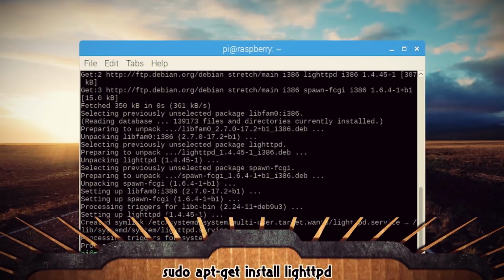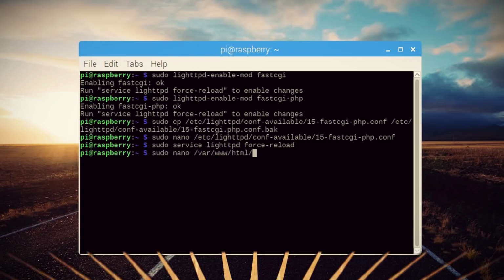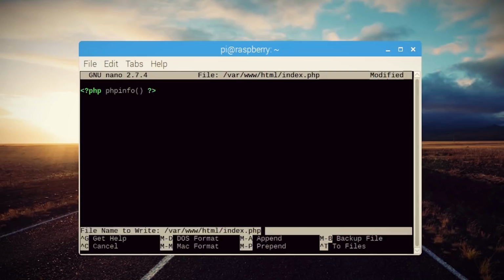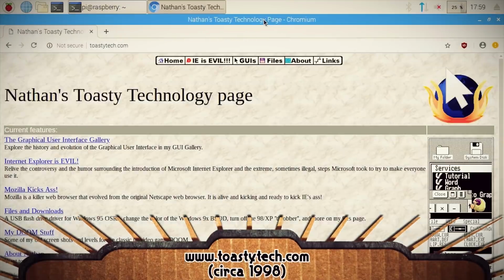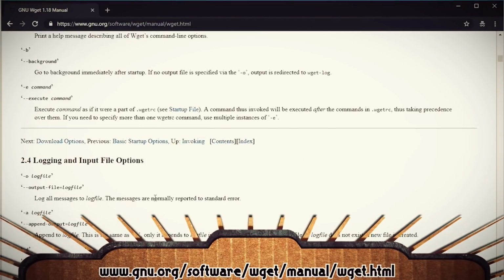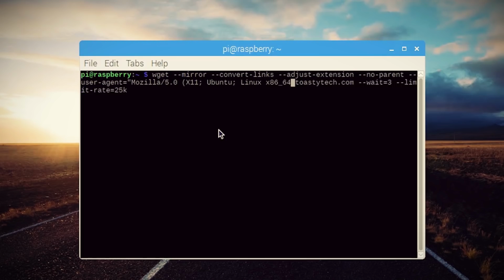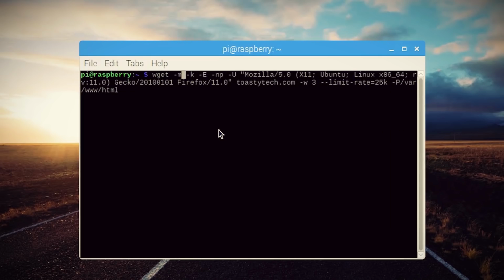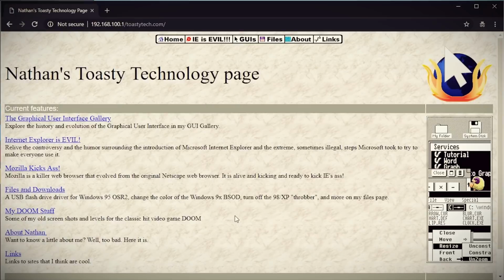How To Download the Internet!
***NOTE - PHP is not required for this project to work***

I want the web. I want the whole web. I want to lock it all up in my pocket, IT'S MY BAR OF CHOCOLATE...that sounds like a song. The last project I did was creating a portable offline hotspot media server, which is a great way to stay entertained if you lose connection to the internet. But let's ratchet that hotspot up a notch by adding internet! But not online internet...offline internet. Make sense? What I'll show you how to do is download entire websites and save them to your hotspot so that you can still view them if you loose your internet connection. Sounds crazy, I know, but it's really cool.

COMMANDS

sudo apt-get install lighttpd
sudo apt-get install php7.0-fpm

wget -m -k -E -p -np -U "Mozilla/5.0 (X11; Ubuntu; Linux x86_64; rv:11.0) Gecko/20100101 Firefox/11.0" -w 3 --limit-rate=35k -P /var/www/html